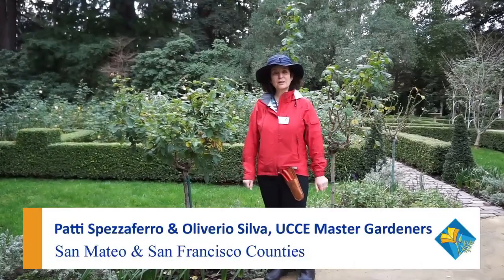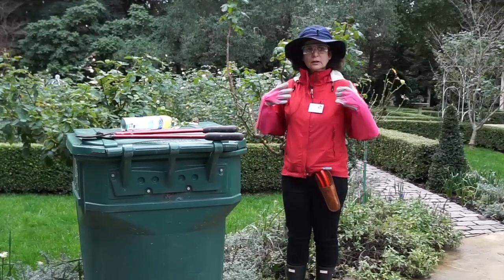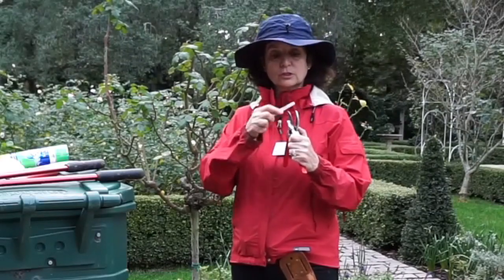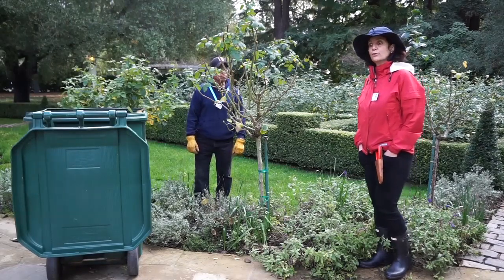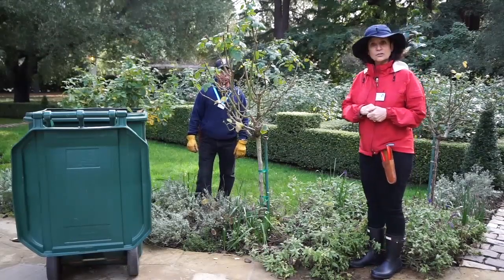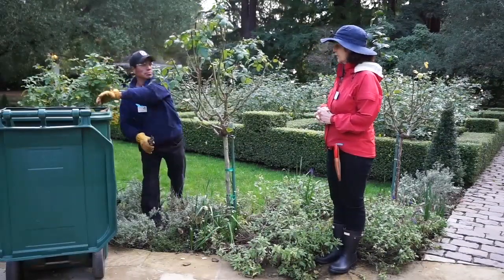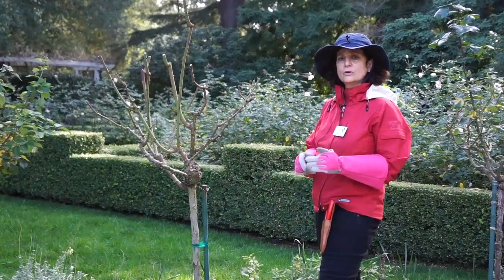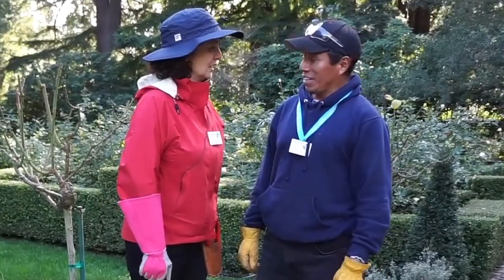Rose Pruning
Tips for pruning techniques, tools, protective clothing, and when to prune.